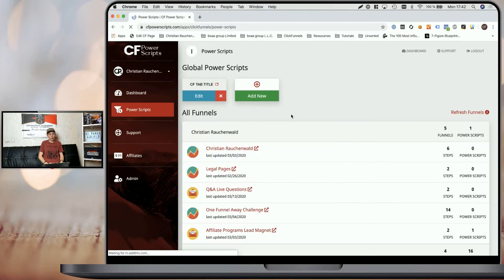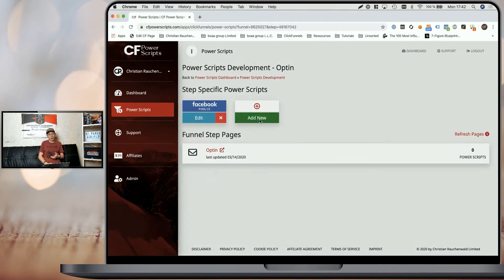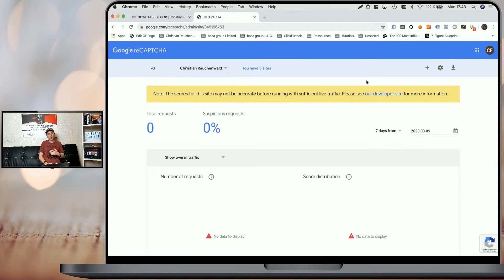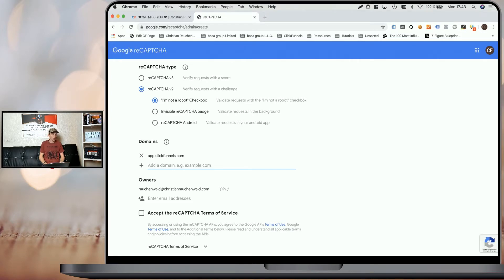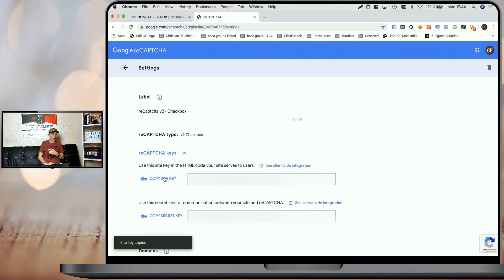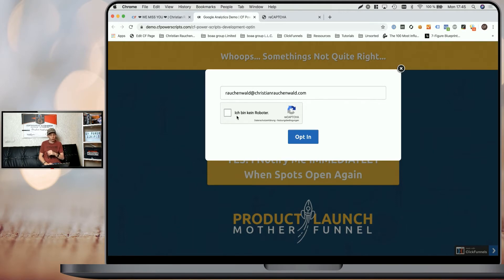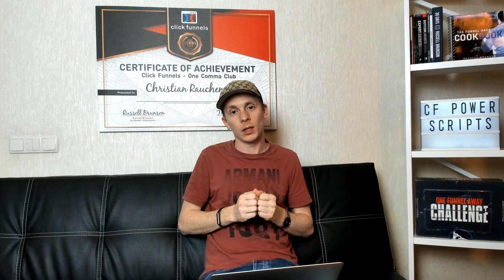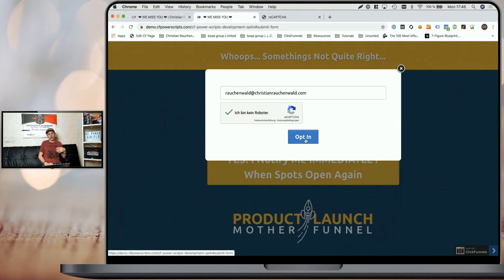How To Add Google reCaptcha V2 To Your Funnels At ClickFunnels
ClickFunnels Step By Step Tutorial: Add Google reCAPTCHA v2 To Your Funnels In ClickFunnels

In this ClickFunnels tutorial for beginners and advanced users, I'm going to show you, how you can add Google reCAPTCHA v2 - the widely spread "I am not a robot" checkbox - to your funnels hosted in ClickFunnels to prevent bots and automated scripts from abusing your funnels.

While it may not happen often, here and there single funnels hosted in ClickFunnels may suffer from bot traffic that spams your opt-in funnel steps.
Google reCAPTCHA v2 is a simple way to prevent bots from interacting with your funnel steps, and CF Power Scripts' reCAPTCHA v2 Power Scripts allows you to add Google reCAPTCHA v2 including server-side validation to your funnels, funnel steps and/or funnel page without the need to copy, modify and/or paste any kind of custom code.

If you want to also prevent users from using fake email addresses in your funnels hosted at ClickFunnels you can also use the CF reBounce Power Script instead, which allows you to add Google reCAPTCHA v2, v2 invisible or v3 in combination with NeverBounce real-time email validation to your funnels hosted at ClickFunnels.